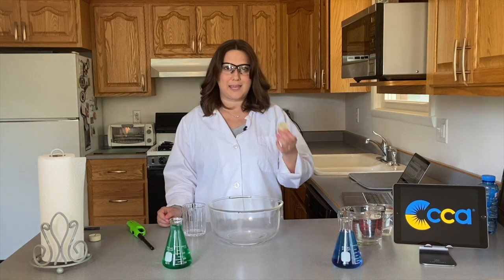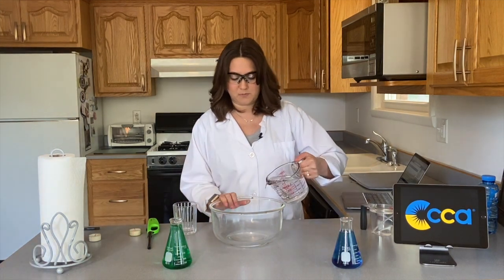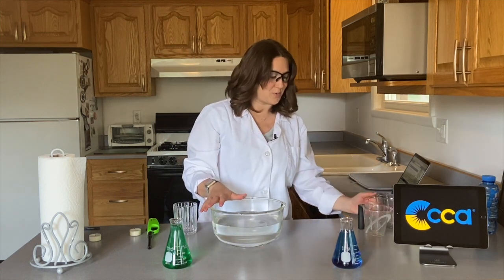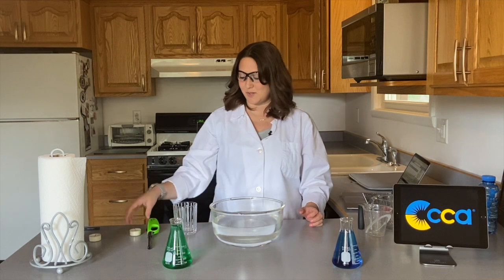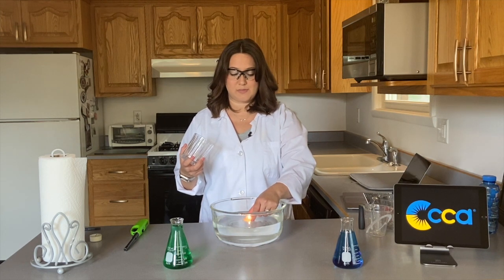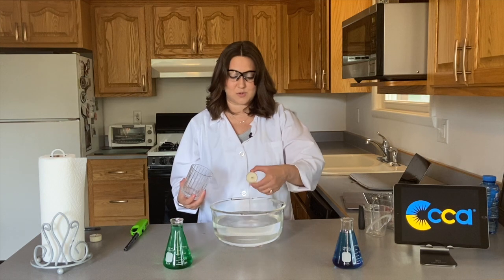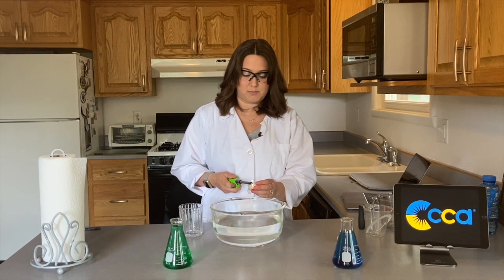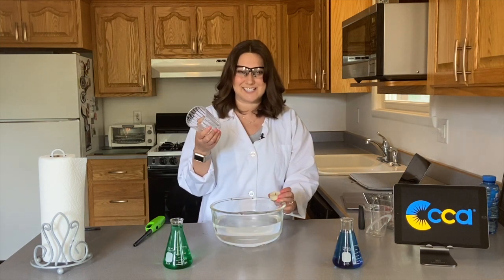Science with Shields - Underwater Candle